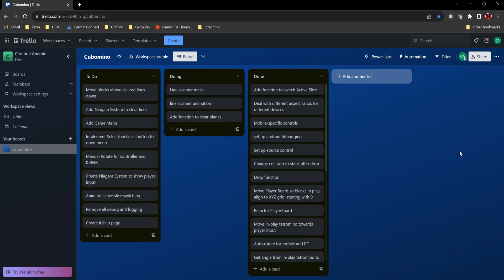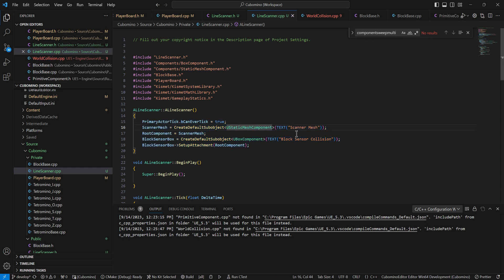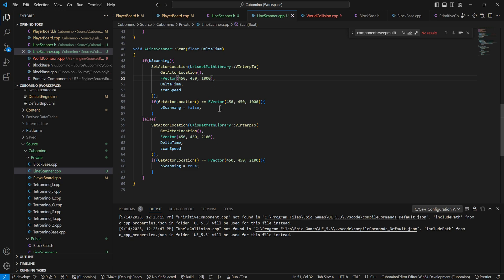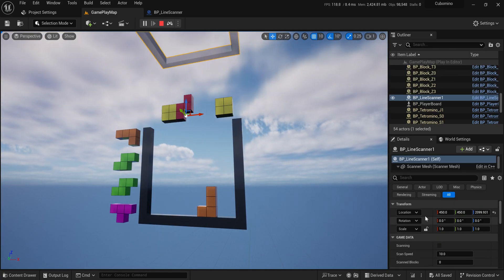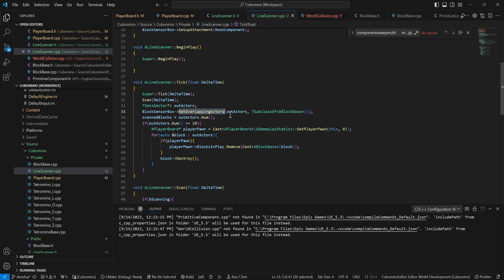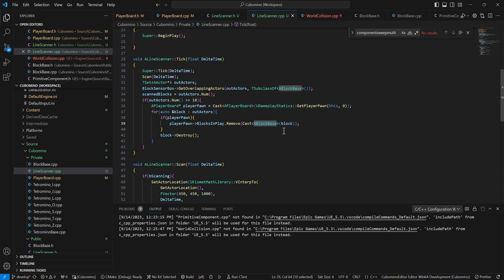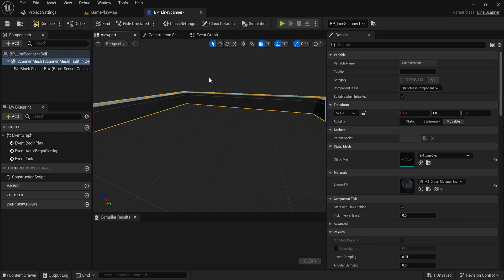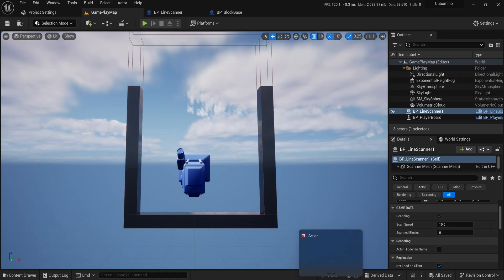Let's Build... A Tetris-Like w Unreal Engine 5.3 & C++ - 14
Scanning for lines to clear.